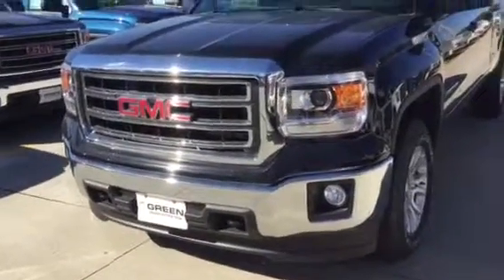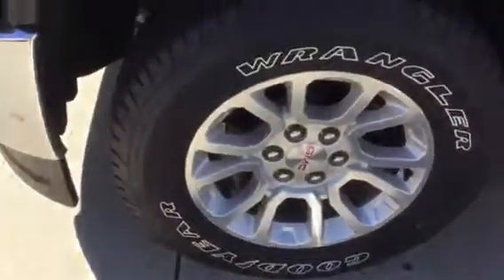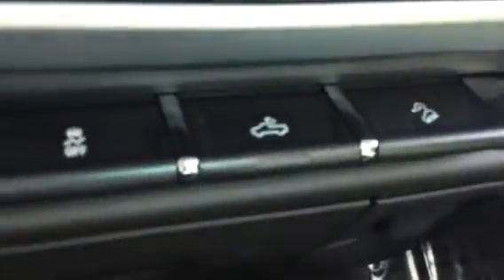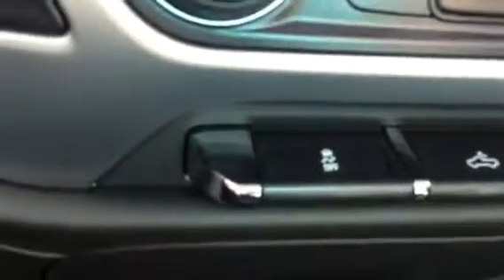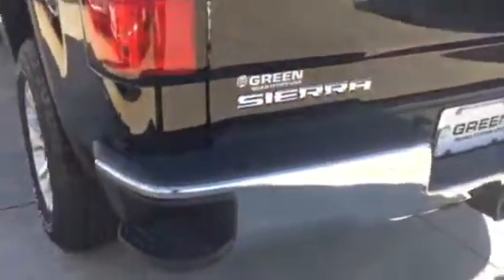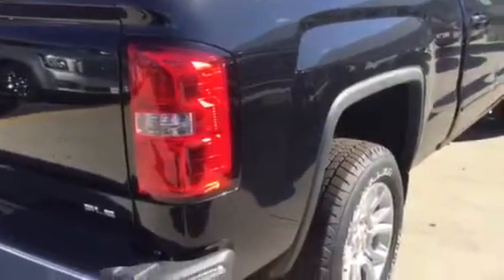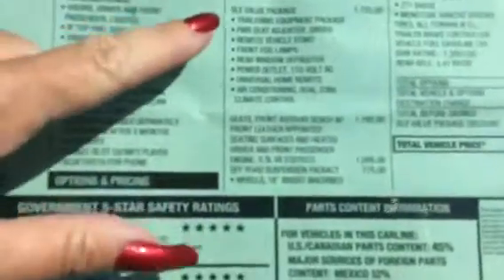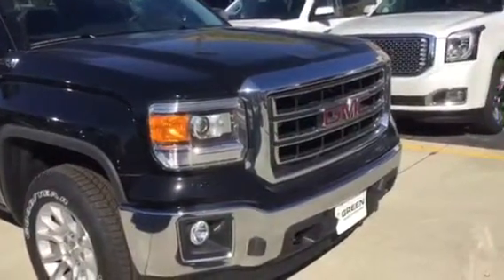2015 GMC Sierra